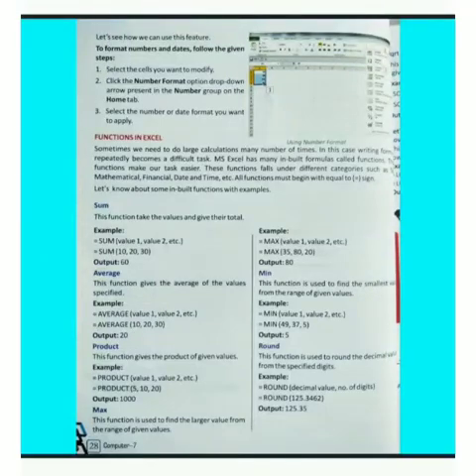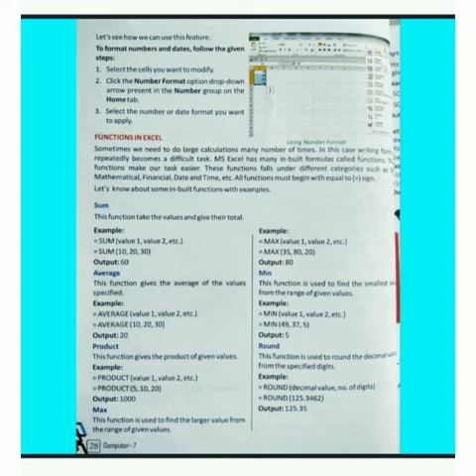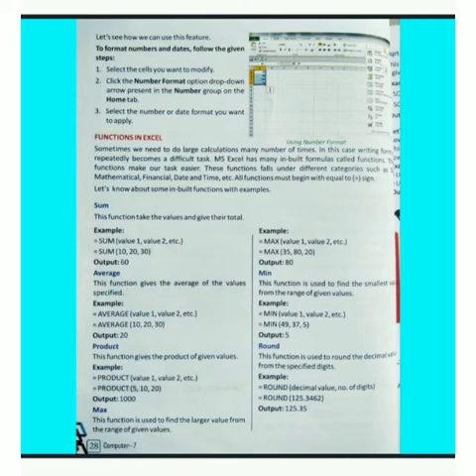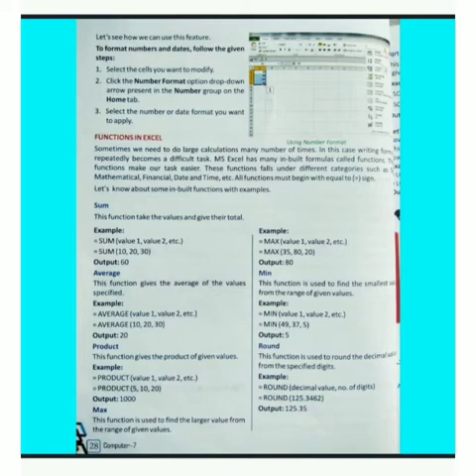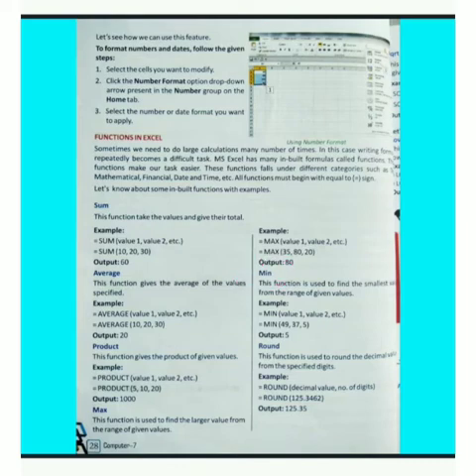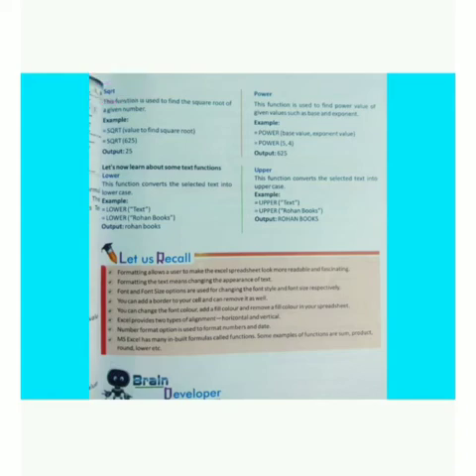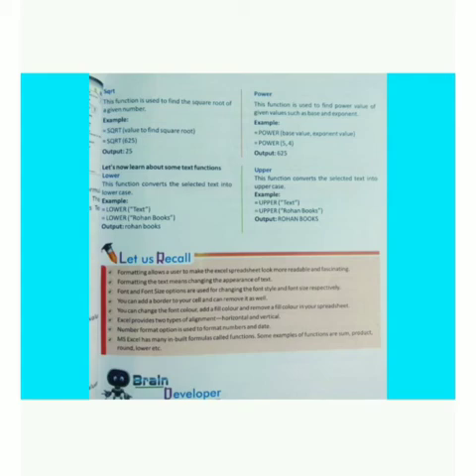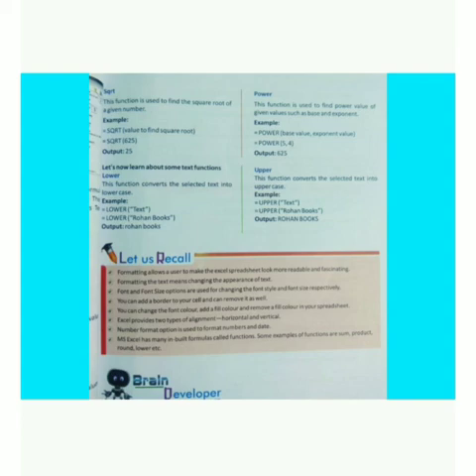functions in excel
7th Computer by Huma madam